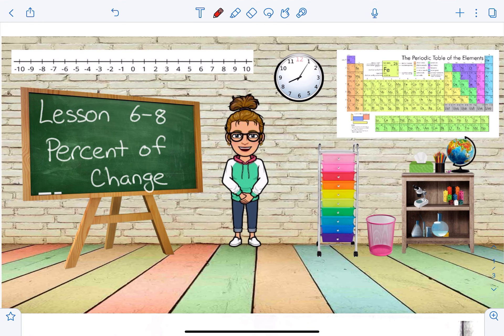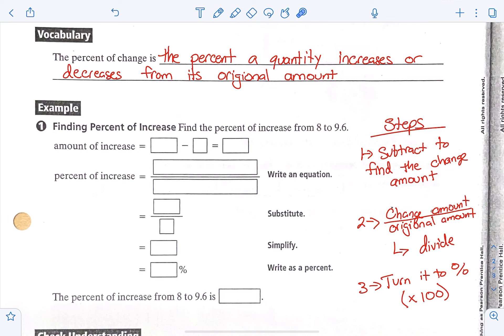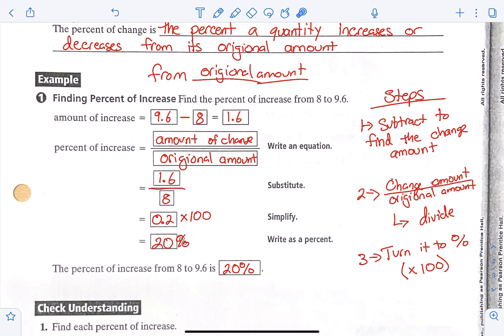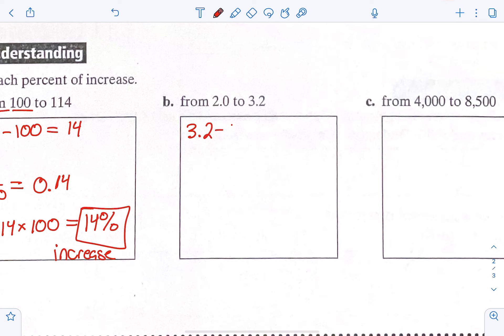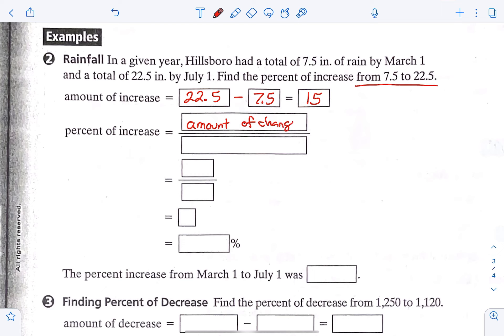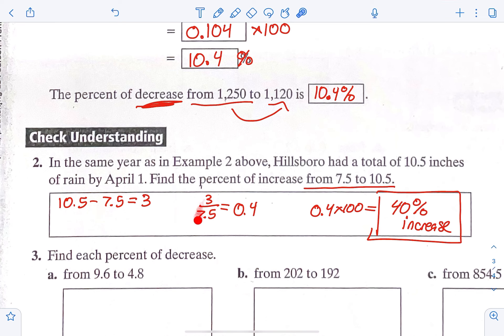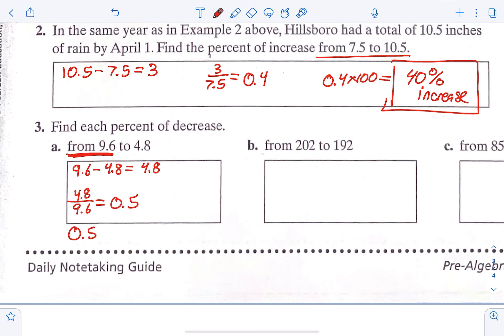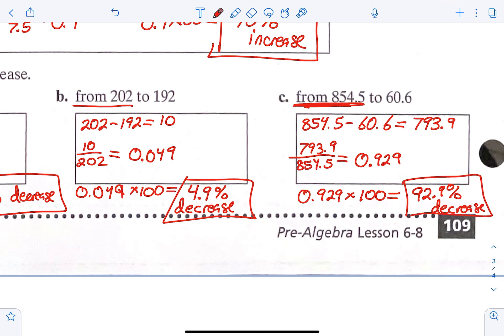Math Lesson 6-8 Percent of Change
This videos goes over the notes for Chapter 6 Section 8, the section on Percent of Change.